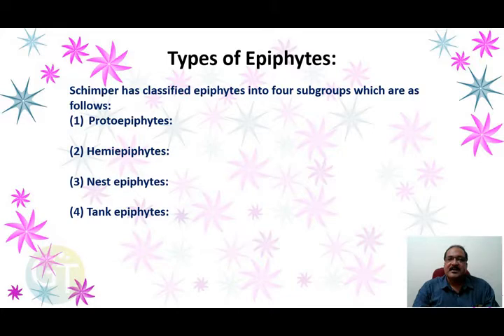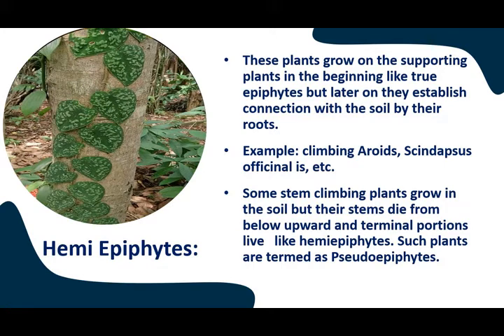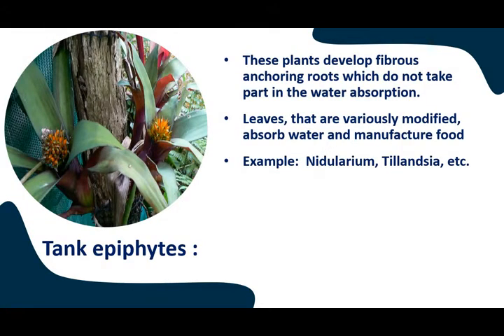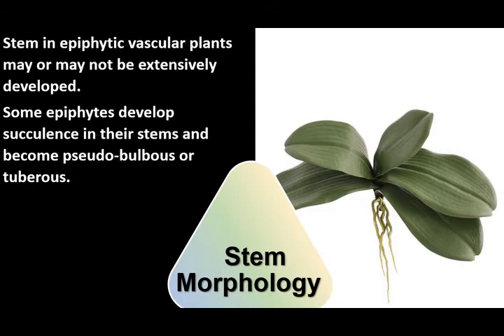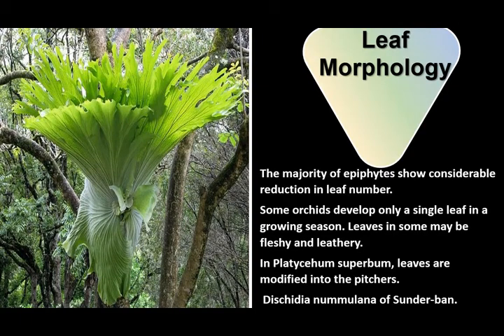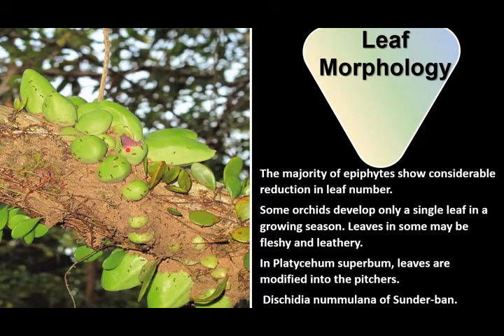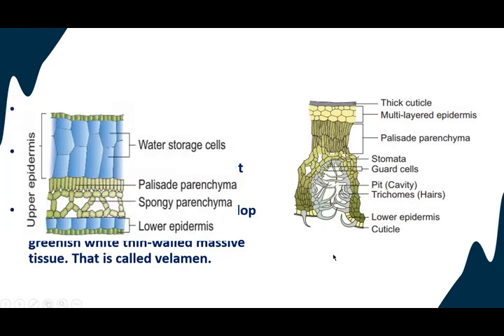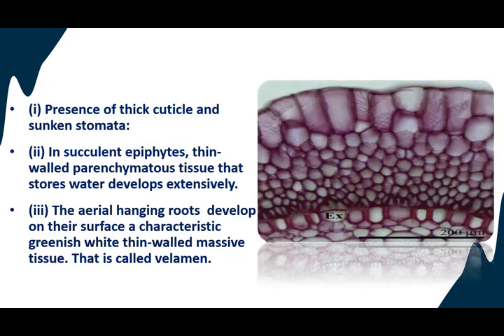Epiphytic Adaptations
1.     Everything from an epiphyte’s roots to its flowers and fruits are specially designed to help it survive where resources such as water, light and nutrients are scarce. Rainforest canopies are dense with foliage, making it difficult for any new plants to obtain sunlight for photosynthesis. Because epiphytes have adapted to live on the branches of tall trees and vines, they are able to access sunlight that plants on lower levels of a rainforest canopy cannot.
2. Being able to live on other plants also requires specialized roots. Epiphytes have a strong, thick root system that not only allows them to grow on almost anything, but is extremely efficient in absorbing morning mist, rain and moisture from humidity. Unlike most plants that live in soil, epiphytes’ roots obtain nutrients from leaf litter and other debris that accumulate on the branches and vines they live on.
3. The stems and leaves of epiphytes are also modified. Bromeliads have stiff, upturned leaves that allow pools of water to be stored. Some species of bromeliads can hold up to 2 gallons of water! Other types of modified leaves include our Staghorn fern (Platycerium madagascariense). It has very thick and waxy leaves to retain moisture. Many epiphytes’ stems share similar characteristics.
4. Clever and Successful Reproduction Strategies: With so many awesome adaptations, the best part about survival for an organism like an epiphyte is to reproduce! There are so many other plants in a rainforest that getting a pollinator to take notice is a feat in itself.
5. Epiphytes put large amounts of energy into producing breath-taking blooms, fruit, perfume and nectar to lure pollinators. When pollination is successful, many epiphytes produce mass numbers of seeds that can be transported by wind.
6. Relationships with surrounding organisms: The characteristics of epiphytes allow them to play many roles in their environment. Epiphyte pollinators such as insects, birds and other small animals use epiphytes as a food source. In our Rainforest Dome, our Bananaquits (Coereba flaveola) are constantly checking flowering plants for nectar:
7. Dead flowers, twigs and leaf litter that accumulate on the roots of epiphytes are a source of nesting material for many of our birds as well